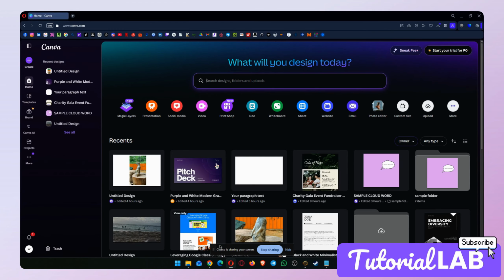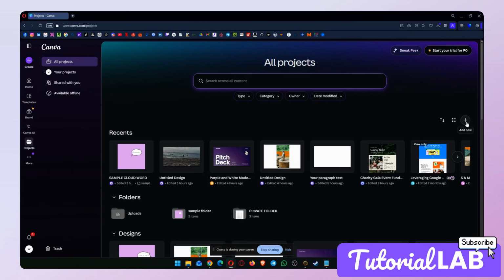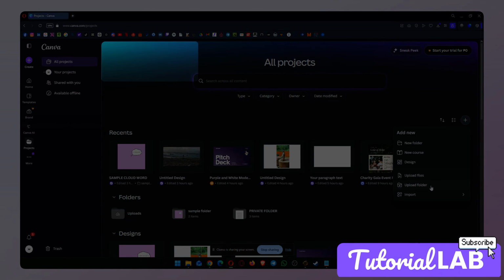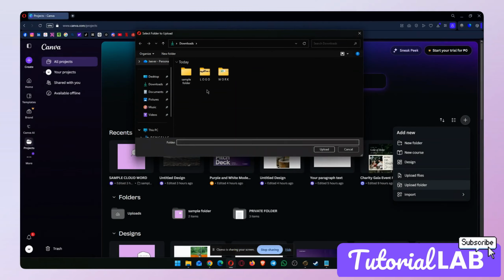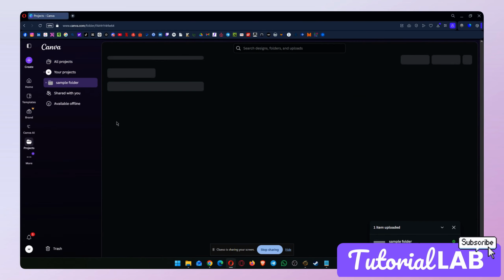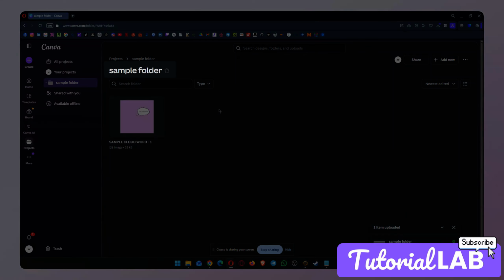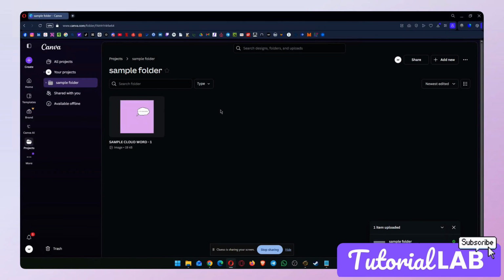How To Upload Folders Of Files Into Canvas (Step By Step)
How To Upload Folders Of Files Into Canvas

Hello everyone! In this video, I’ll show you exactly "How To Upload Folders Of Files Into Canva" so you can organize and import your assets more efficiently.

We’ll go step by step through "upload folders to canva 2026" and explain how to use the "canva bulk folder import tutorial" to bring multiple files into your workspace at once. You’ll learn how to "upload entire folder to canva desktop" using drag-and-drop or file selection methods, and we’ll also cover how Canva handles or helps you "recreate folder structure canva" for better organization inside your projects.

By the end of this tutorial, you’ll confidently know how to upload and manage folders in Canva, helping you stay organized and speed up your design workflow.